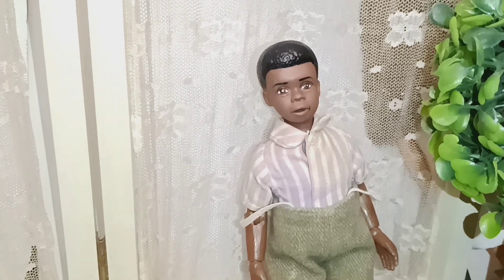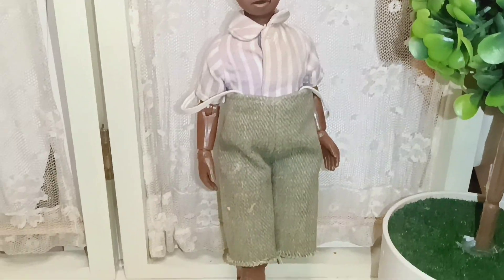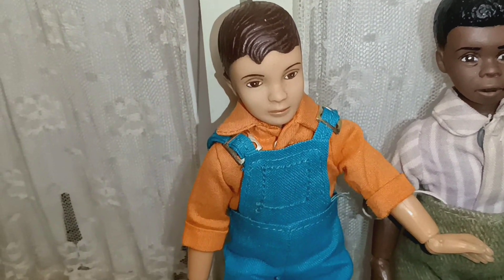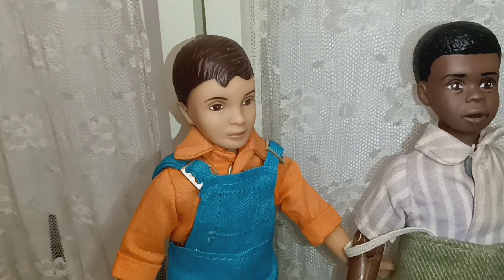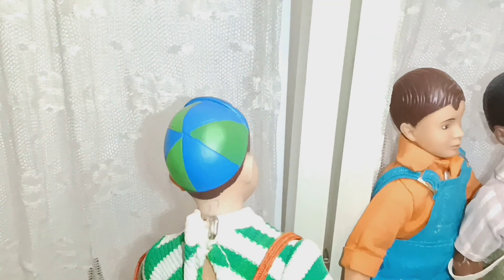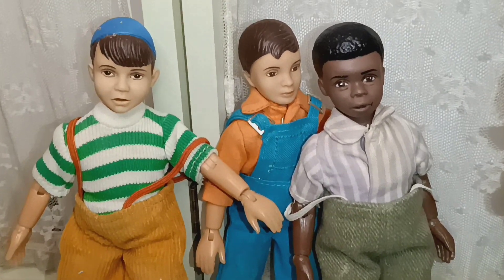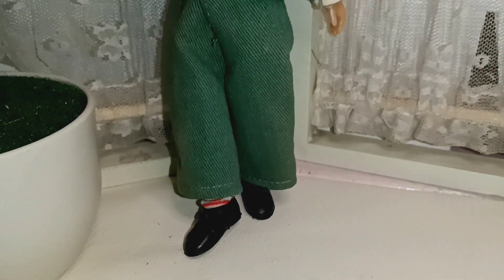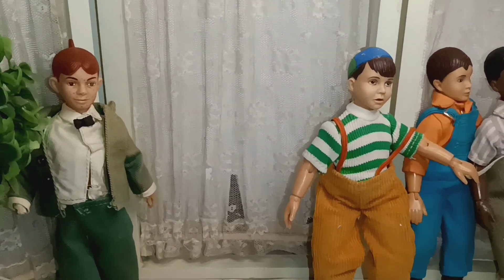The little Rascals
Tuesday Time Bank with 1975 The Little Rascals by Mego 1975.

Instagram haydeesews
Tumblr smallfavorsboutique

e-commerce shops
Mercari
ebay